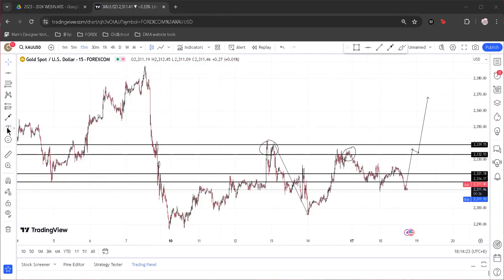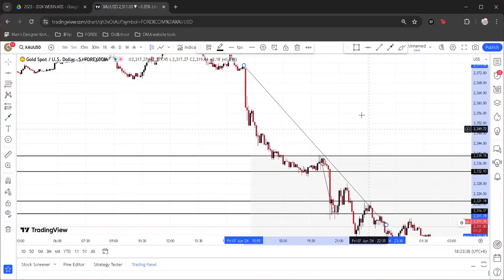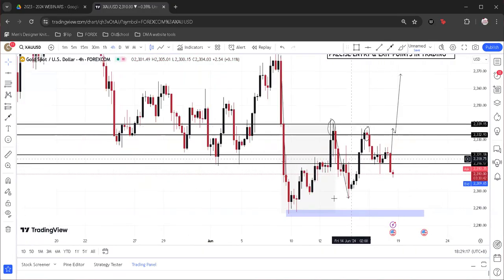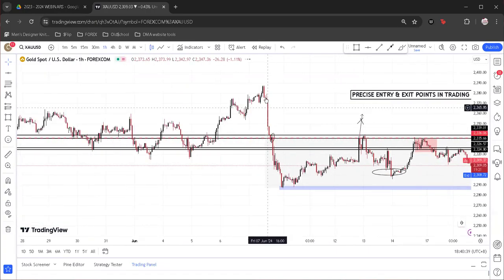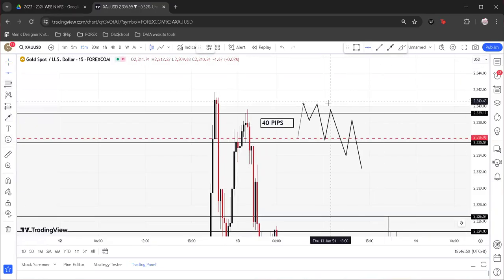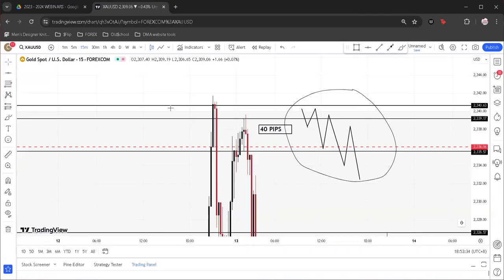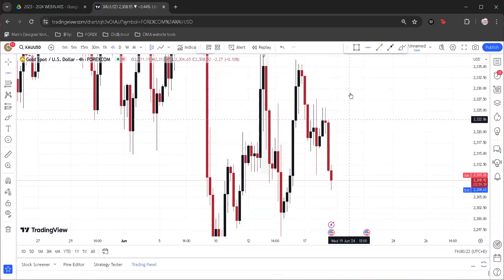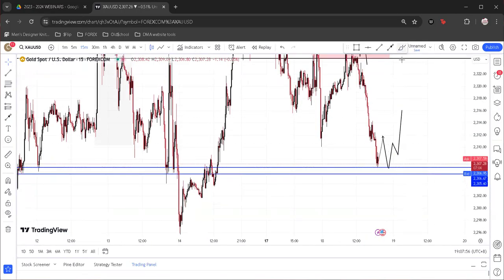How To Get Precise Entry And Exit? | WEBINAR SERIES 1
Join my public channel for daily signals & Education!